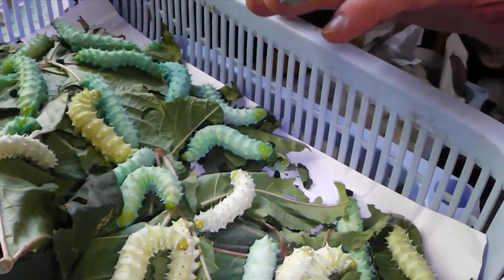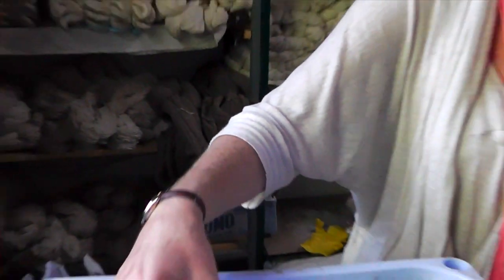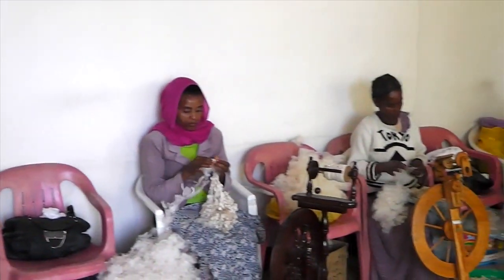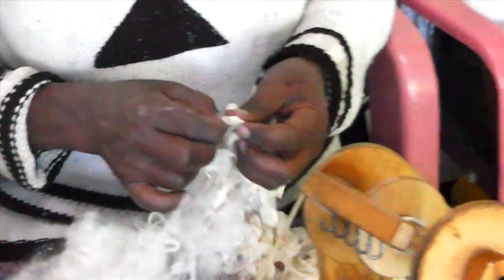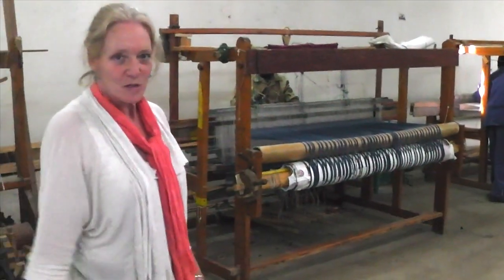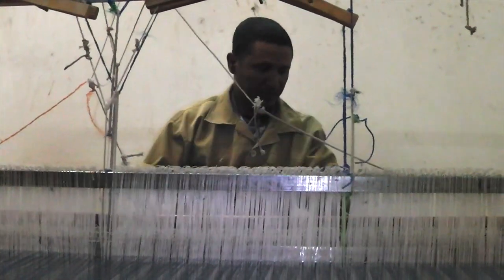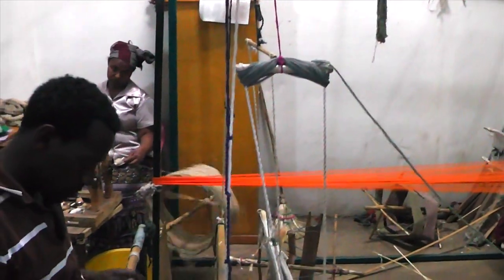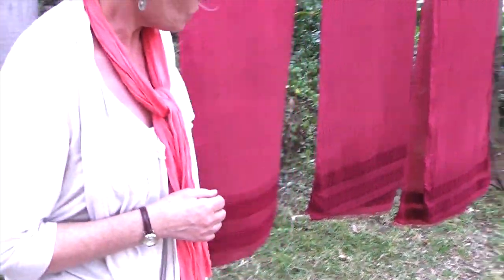Sabahar Project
A documentry by Come To Media,  about Sabahar, the silk manufacturers in Ethiopia who made the beautiful Desert Flower scarves.
We believe in creating jobs for women in Africa. There are beautiful and hard working people there and they just need the opportunity. Our moto is: "It is not charity, it is work!"